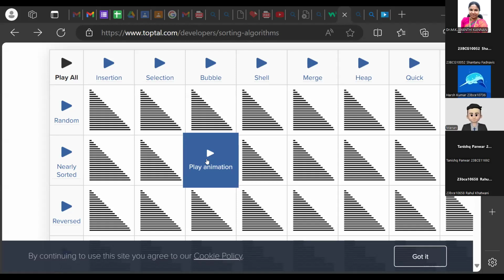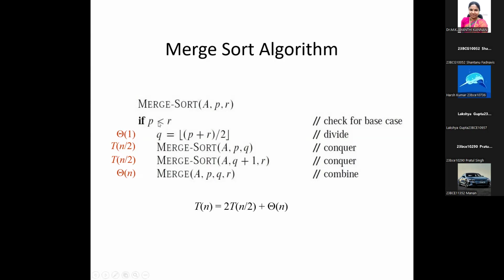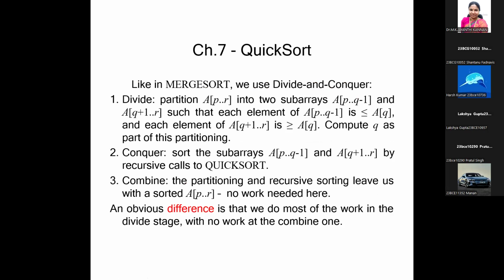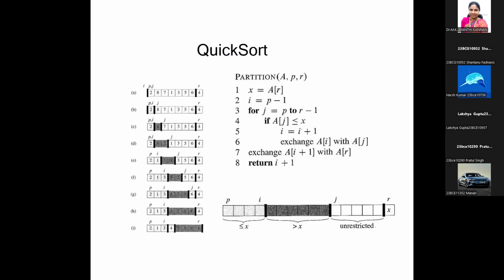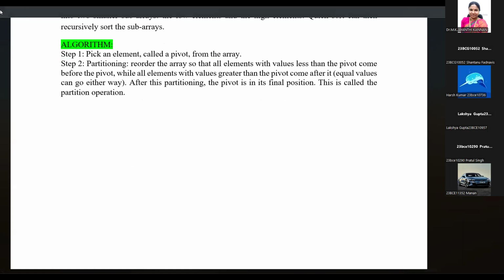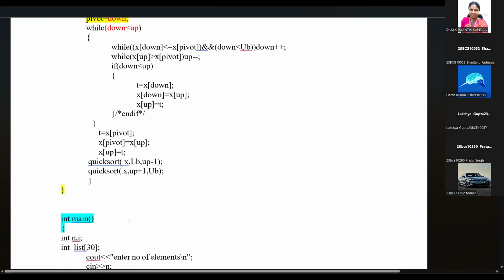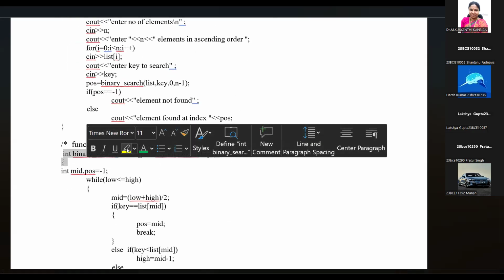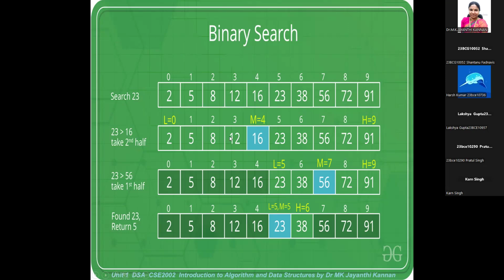Divide and Conquer approach General method Sorting merge, quick